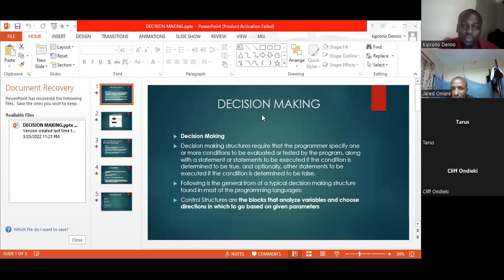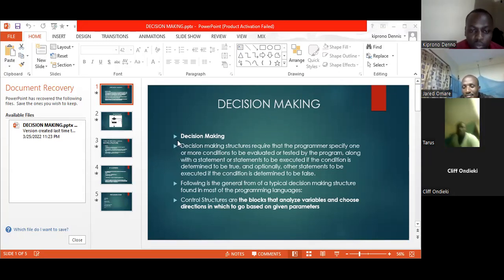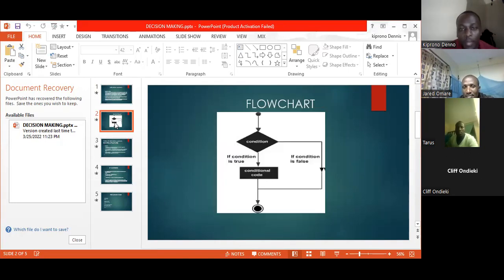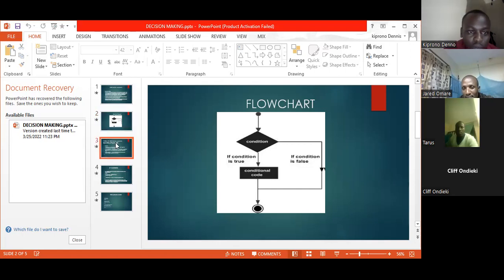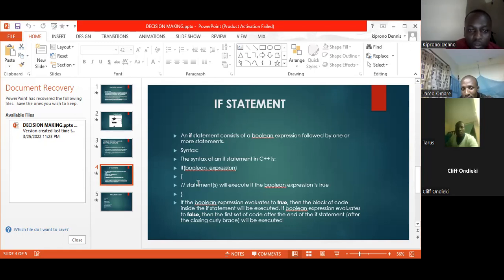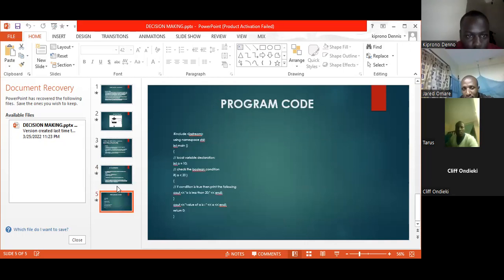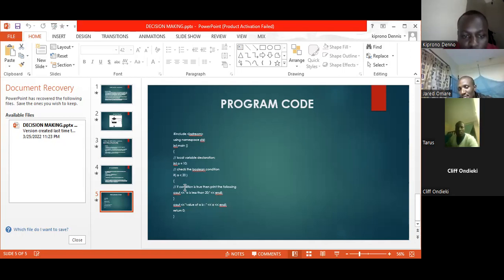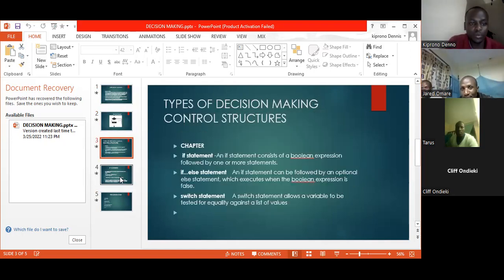MY ONLINE CLASS_DENIS KIPRONO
C++ CONTROL STRUCTURES
DECISION MAKING CONTROL STRUCTURES
IF STATEMENT